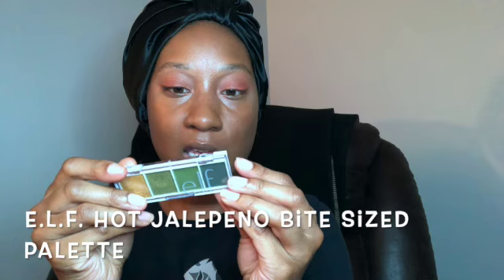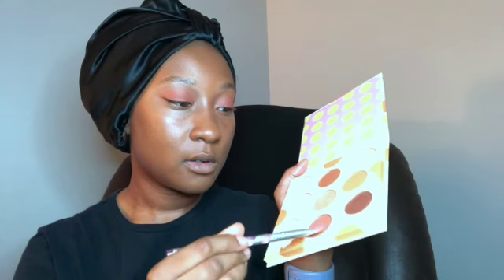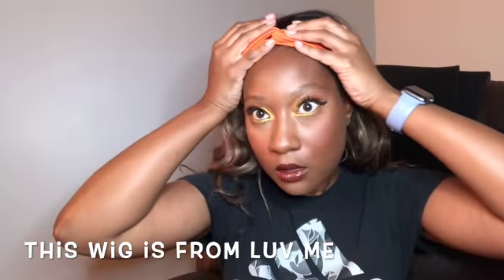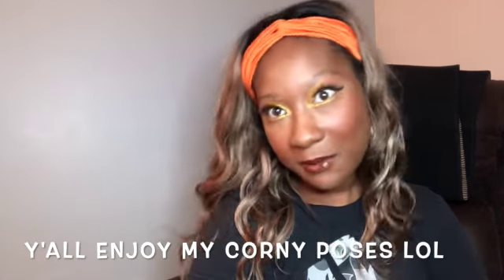Sunflower Inspired Makeup Look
I don't know about you, but I love flowers almost as much as I love summer time. This bright and vibrant sunflower look reminds me of fun August days!

My name is Bri- I also go by @thatbreezybeauty. I run breezybeauties.com. I'm a makeup enthusiast (definitely nowhere near pro skill level). I inspire other makeup novices to have fun with beauty, be bold and experiment. This is one that other amateur beauty girls are sure to have fun with.

Primer: Supergoop! Glowscreen
Foundation: IL MAKIAGE - Woke Up Like This Foundation
Concealer: *IL MAKIAGE- F*** I'm Flawless , Beauty Bakerie- Aquaglass
Eyes: Beauty Bakerie- Sugar Cookie Palette, Beauty Bakerie- Proof Is In The Puddin Palette, E.L.F. Hot Jalepeno Palette
Lips: The Lip Bar- Savage and Heartbreaker
Hair: Headband wig by LuvMe- Balayage Sparkling Amber Color Headband Wig